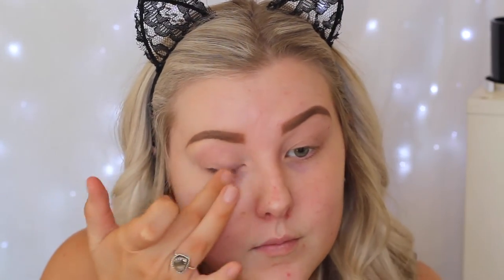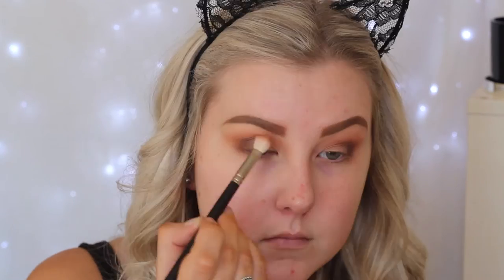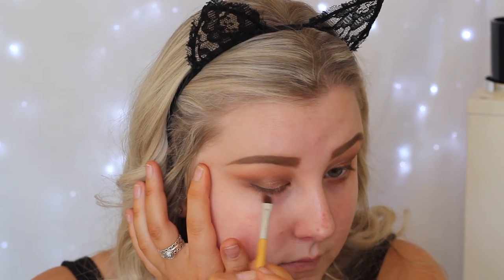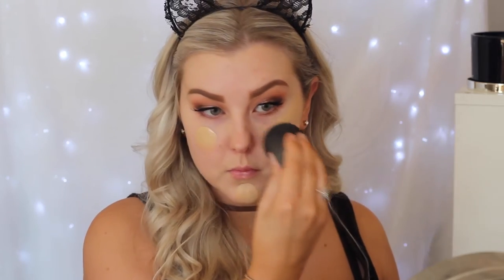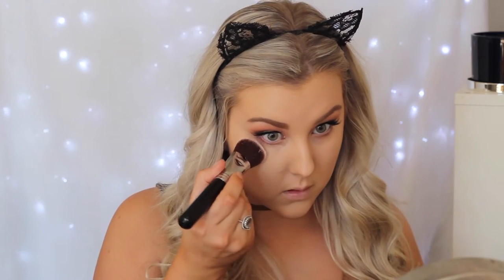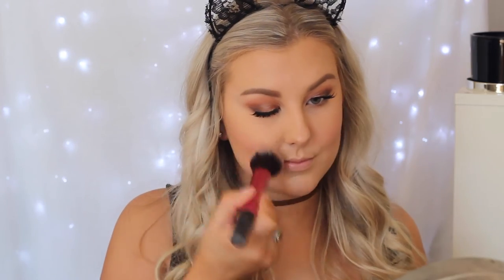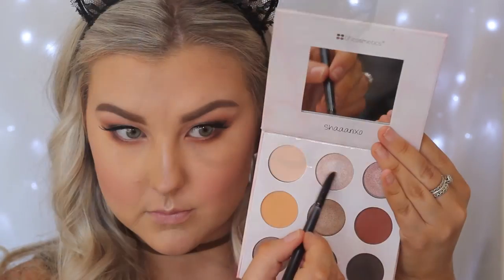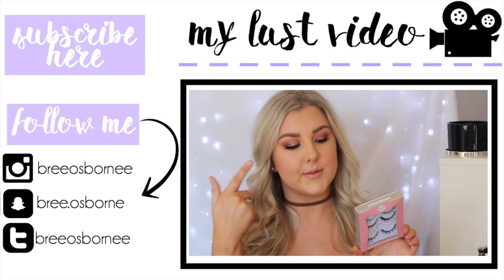BH Cosmetics X Shaaanxo Palette Makeup Tutorial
Bourjois Healthy Mix Serum Foundation - 53
Makeup Forever Ultra HD Foundation - Y245
Bare Minerals Bare skin concealer - Light
Nars Steven Klein 'One shocking moment' Palette - Laguna Bronzer + Paloma Highlight
Elf Baked Blush - Peachy Cheeky [the crap one]
Jaclyn Hill X Becca Rose Spritz Blush
Elf Baked Blush [highlight] - Pinktastic

BH Cosmetics X Shaaanxo Palette
Maybelline Gel Liner - Brown
Thin Lizzy Double ended liner
Maybelline Lash Sensational Mascara
XO Beauty lashes - The Brave

Sigma E40
Mac 217
MP Cream shadow brush
Eco Tools angled liner
XO Beauty Flawless Finish sponge
Sigma F79 concealer blend kabuki
Sigma F79 Bake kabuki
RT Multi task
XO Beauty Bronzer
MP Tulip brush
Sigma F06 Powder sweep
RT Lip brush

Alex Skrindo - Get up Again